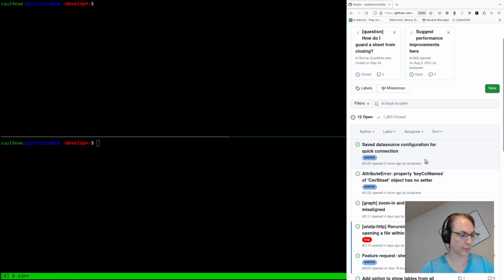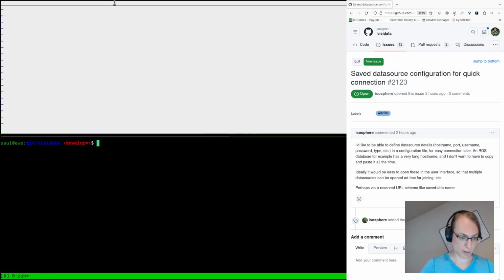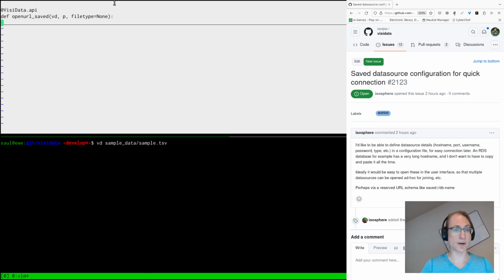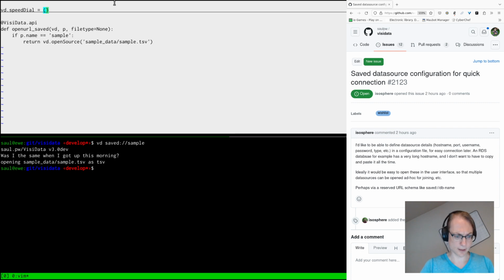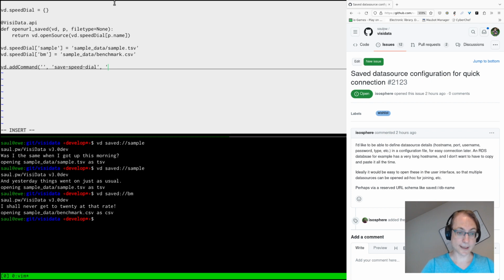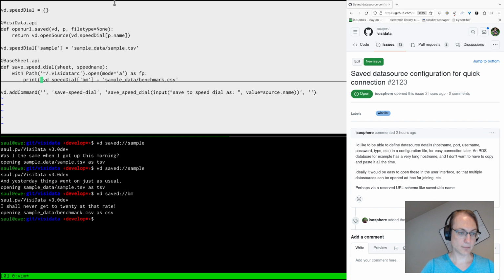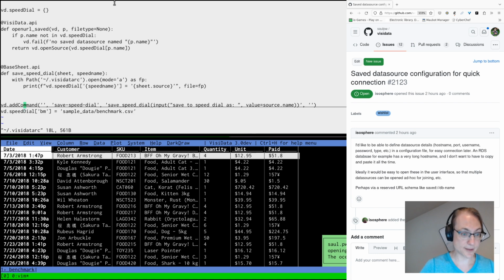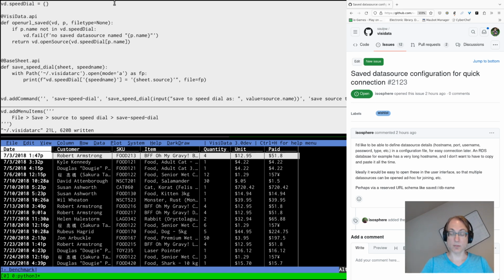VisiData feature implementation: saved datasources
@isosphere had databases that he was repeatedly accessing, but found typing the full database URL to be cumbersome Instead, of repeatedly copy-pasting the connection details every time, he wanted to be able to note them in his .visidatarc as a saved datasource. I thought it would be fun to record the process as I implemented his feature request[0], and it turned out to be pretty decent example of how to do something like this!

API References:

* 2:55: openurl_ loaders
* 3:17: Extensible class
* 4:39: vd.openSource
* 7:23: BaseSheet.addCommand
* 9:06: visidata.Path